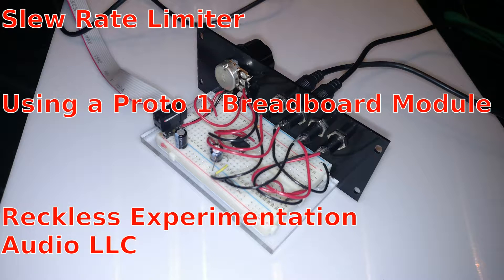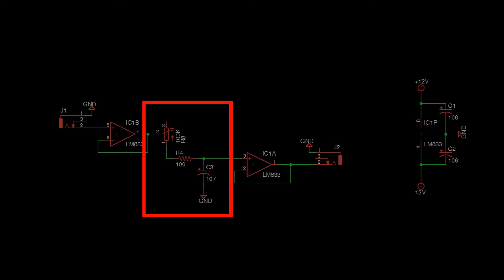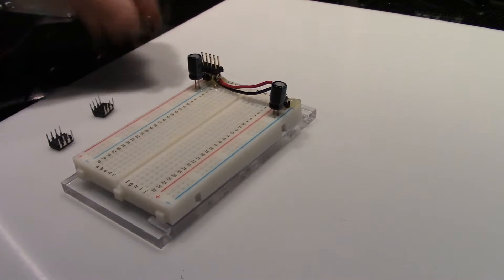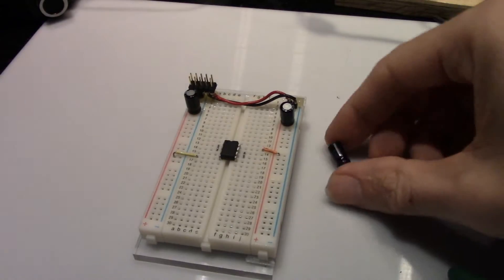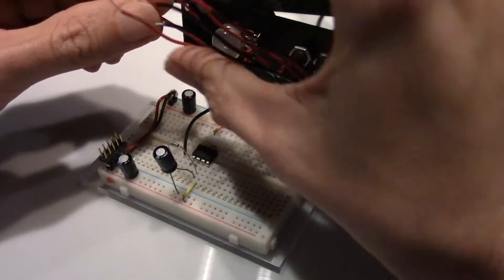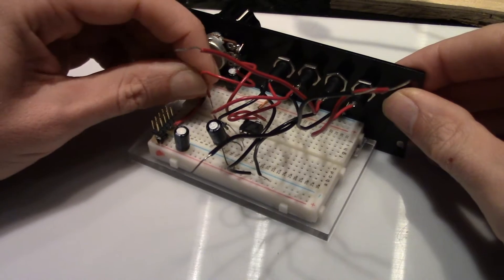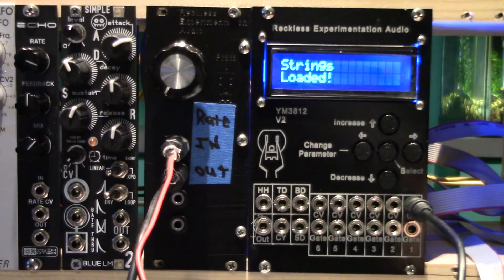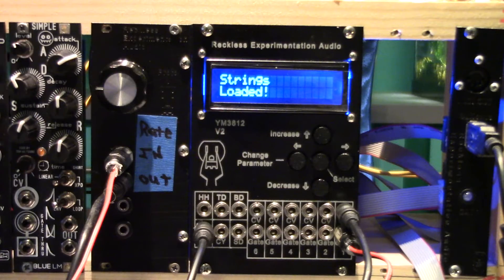Eurorack Slew Rate Limiter using a Proto 1 Breadboard Module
Slew Rate Limiter
Using a Reckless Experimentation Audio
Proto 1 Eurorack breadboard module

Parts List:

Part     Value

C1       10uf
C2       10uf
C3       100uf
IC1      LM833
J1       Mounted to front plate
J2       Mounted to front plate
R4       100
R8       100K Mounted to front plate